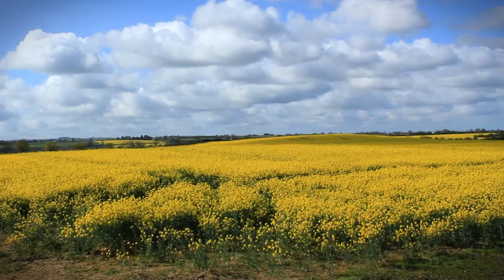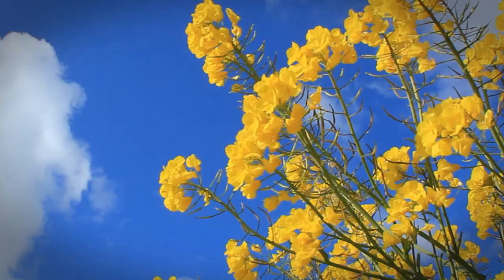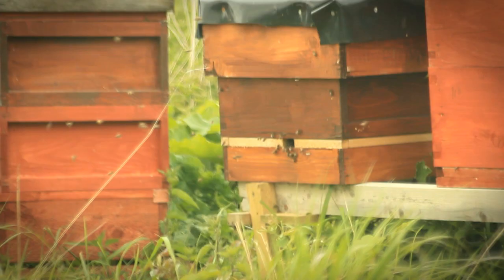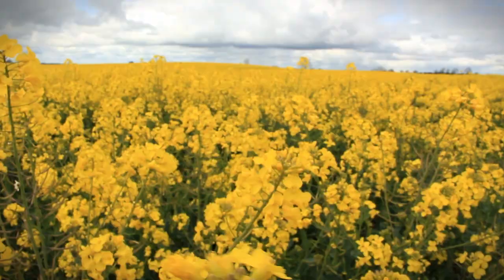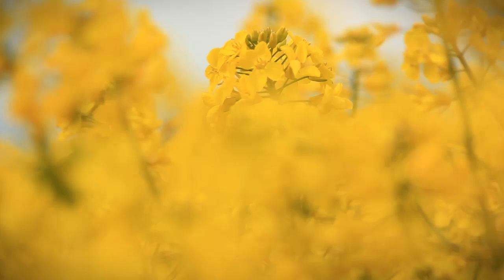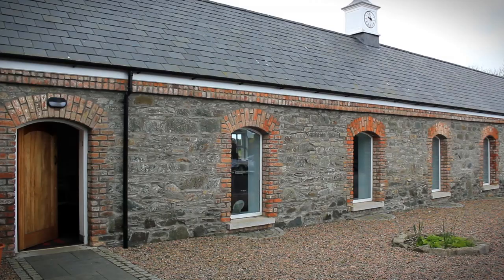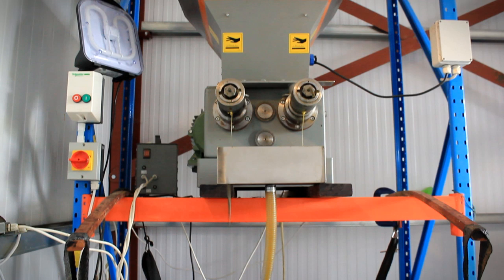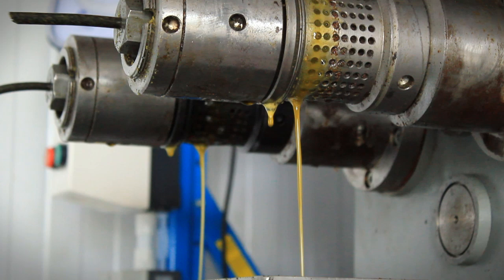Irish Rapeseed Oil: How it's made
Derrycamma Farm Rapeseed Oil is 100% natural, 100% traceable. Eco-tilling techniques avoid deep ploughing and build up natural nutrients Bees help pollinate the crops. After harvesting, the seeds are dried and stored.
The seeds are squeezed in a mechanical press. "Cold pressing" means no heat or chemicals are used in the extraction process. This preserves the natural goodness of the oil.
Leftover cake is pressed into pellets and used for animal feed, which means zero waste.
Once settled, the oil is filtered, bottled and labelled. 100% natural and traceable.